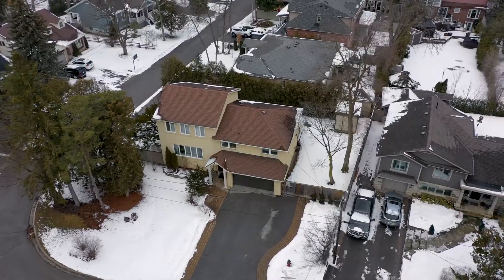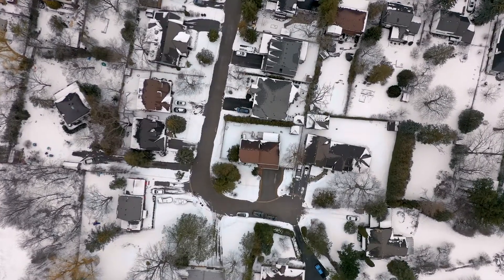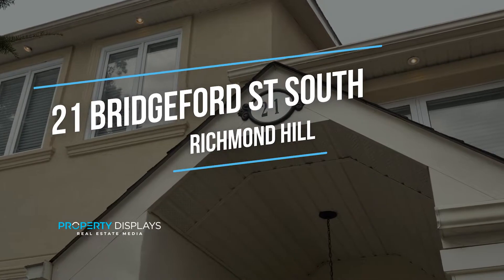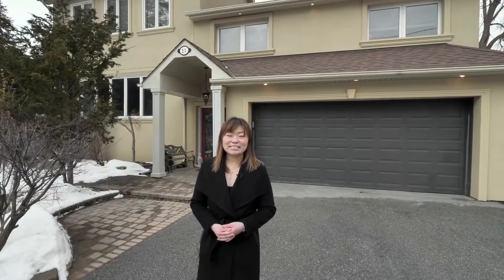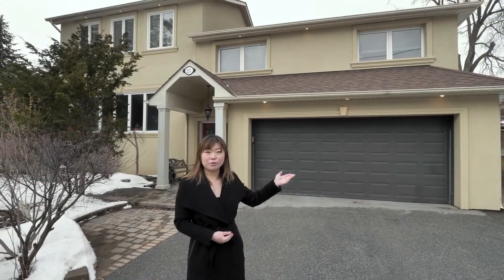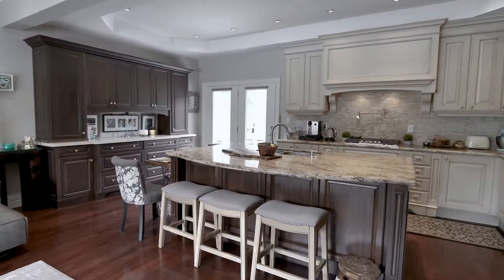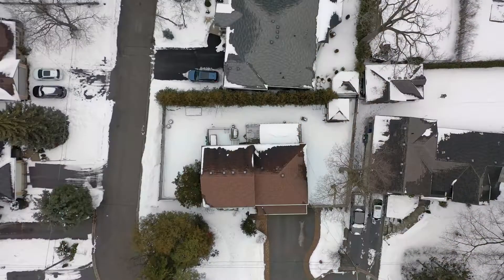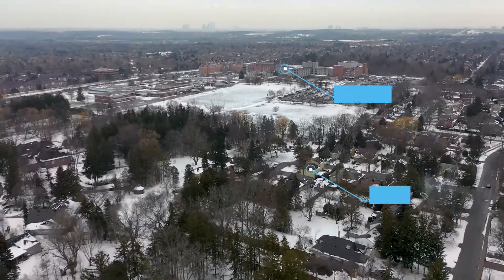JUST LISTED: 21 Bridgeford St S, Richmond Hill FOR SALE: $2,099,900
One-Of-A-Kind Estate Home On Quiet Cul-De-Sac In Mill Pond!